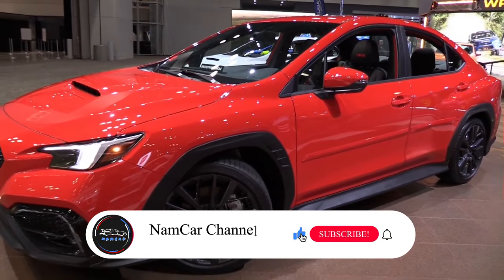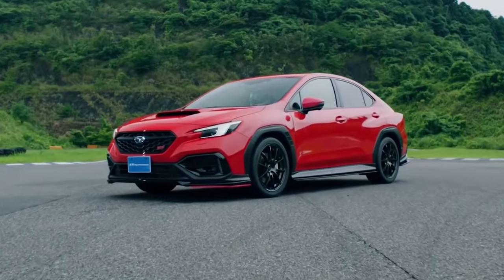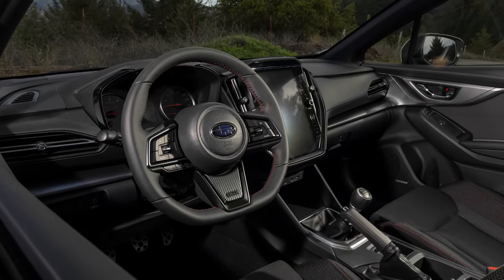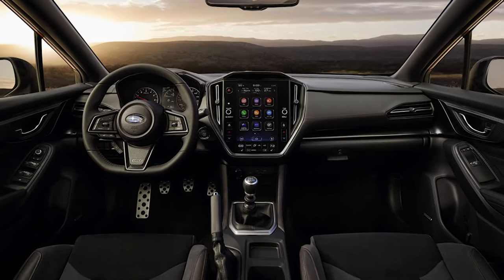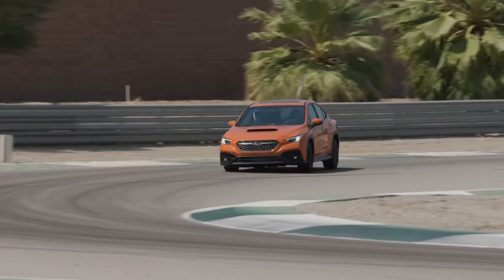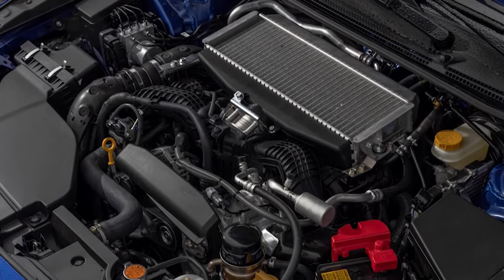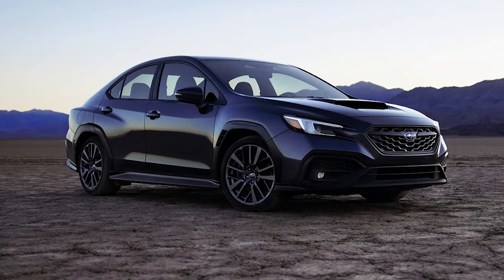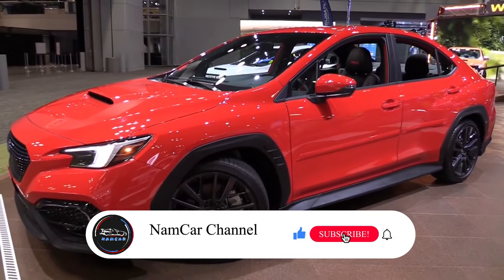2024 Subaru WRX Redesign: What's new for 2024?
2024 Subaru WRX Redesign: What's new for 2024?

Fans were worried when they heard that Subaru wouldn't keep making the WRX STI. But rumors are going around again that Subaru will keep making the 2024 Subaru WRX.

In 2024, the Subaru WRX, a popular all-wheel-drive sports compact, will get its next generation.